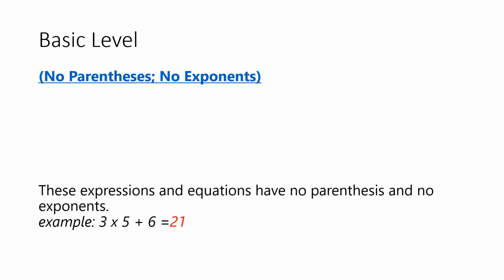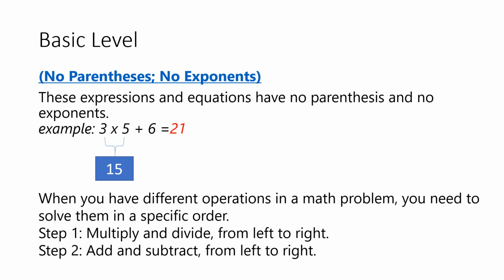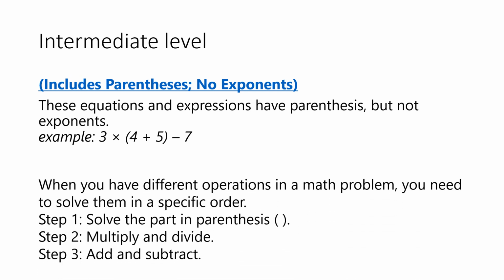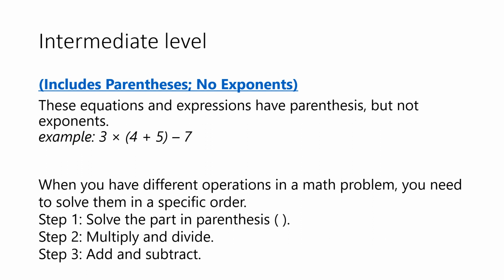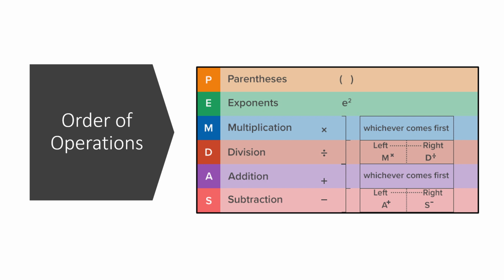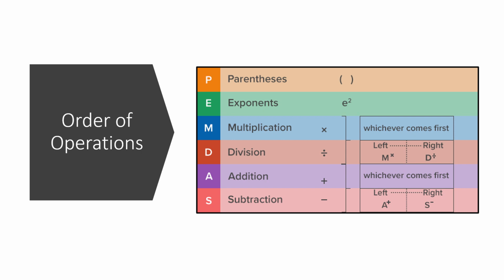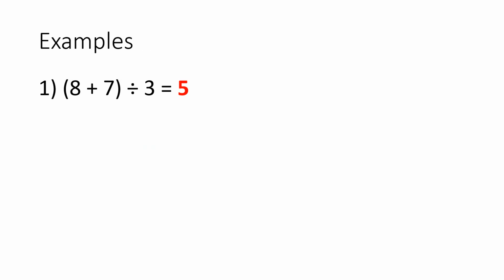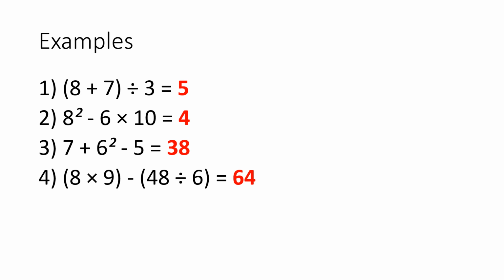4 Order Of Operations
order of operations#mathematics#Operations#class 4 # CBSE